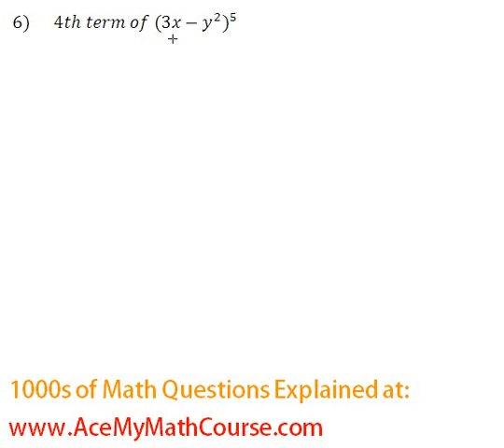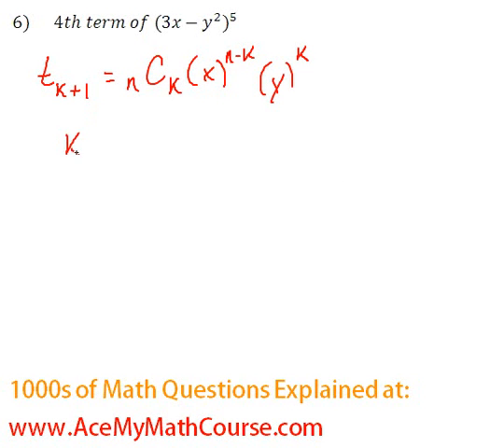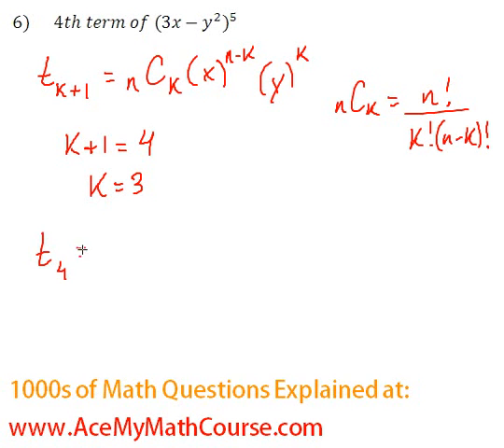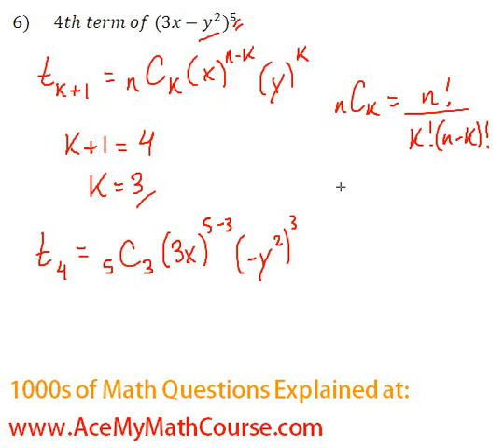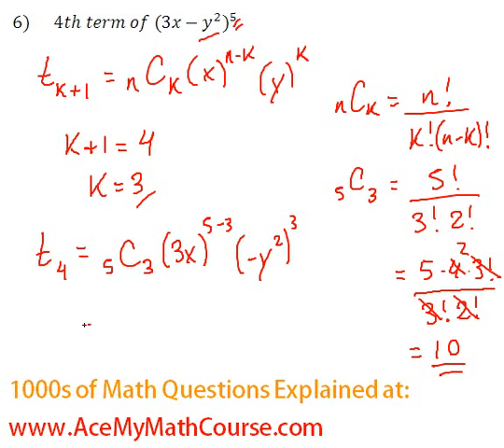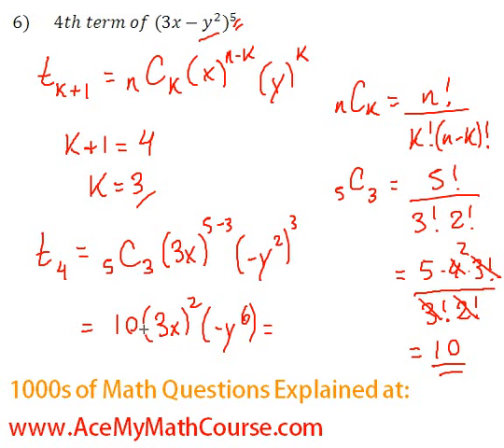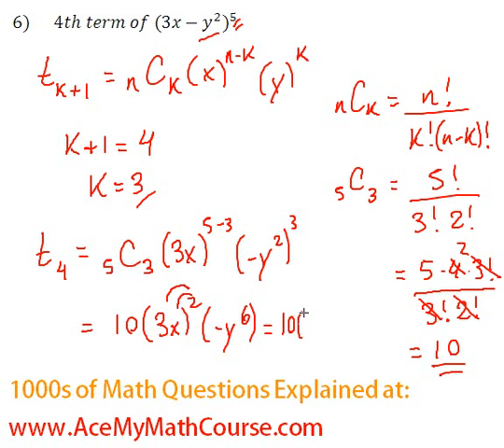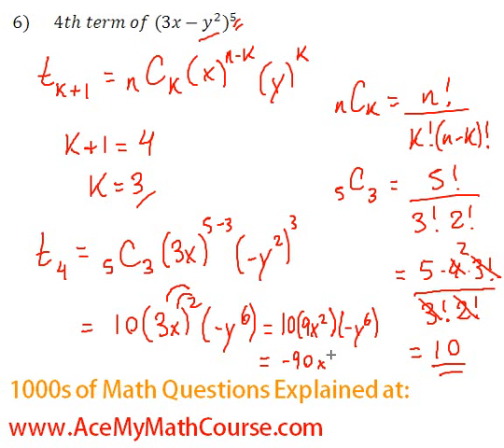Binomial Theorem - Finding a Specific Term #6